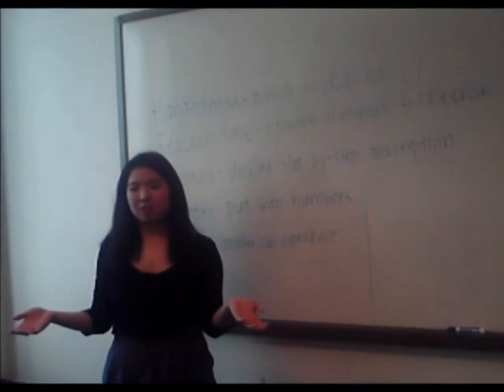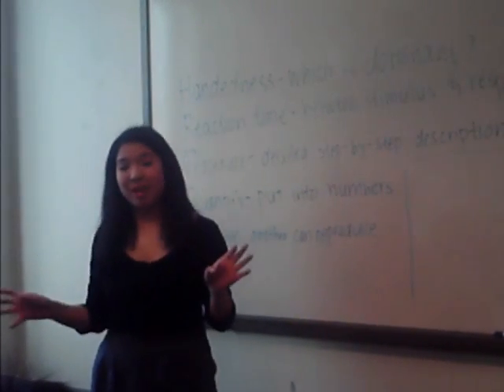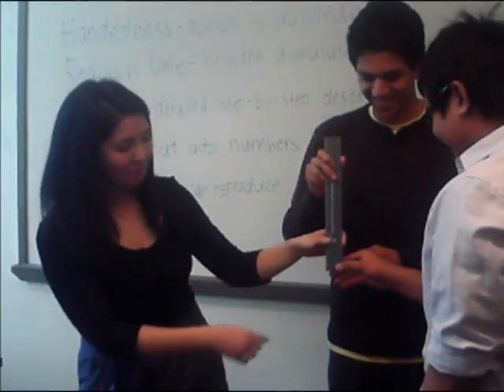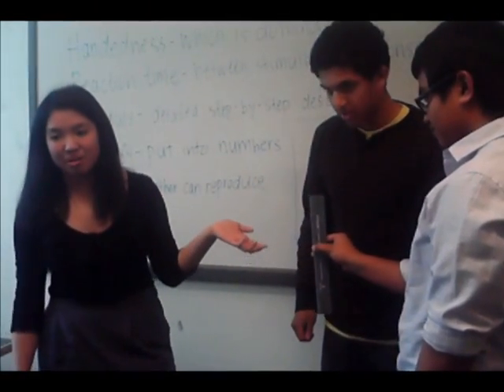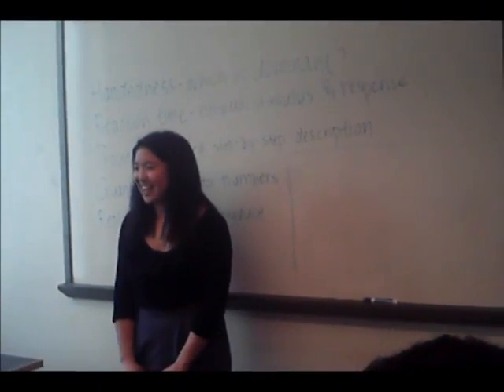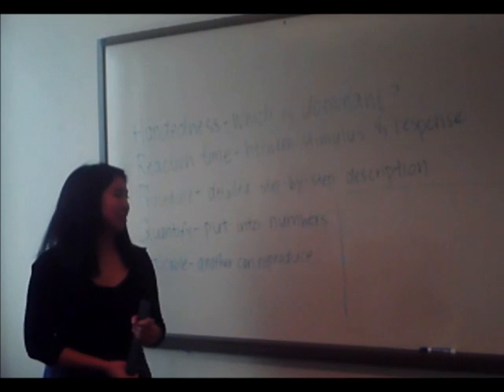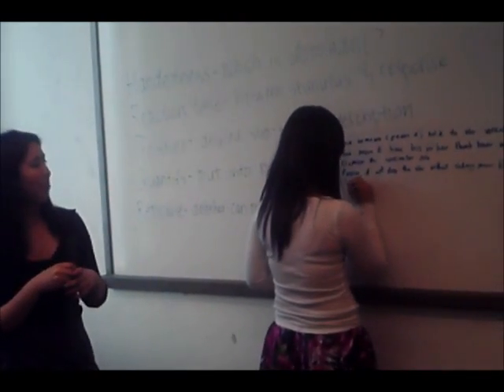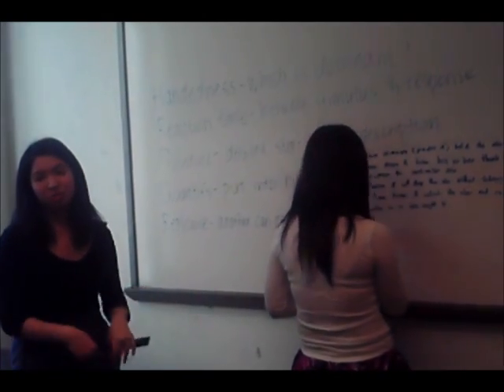Wang, Arlene, Science Procedure, 03-20-11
Breakthrough Cincinnati Interview Video